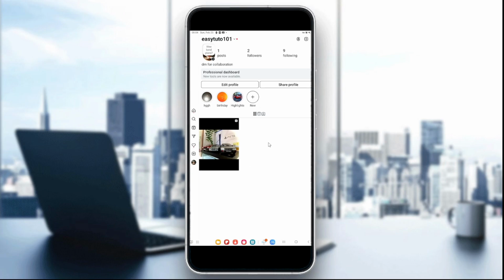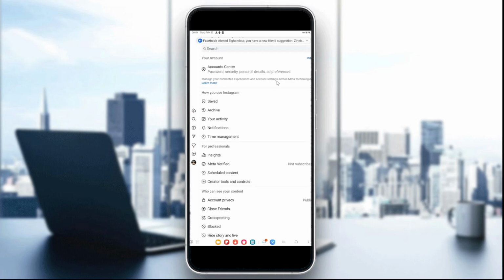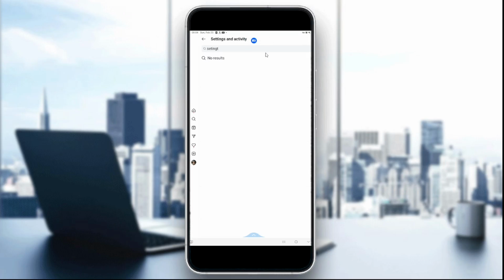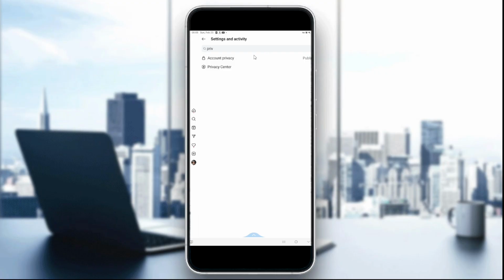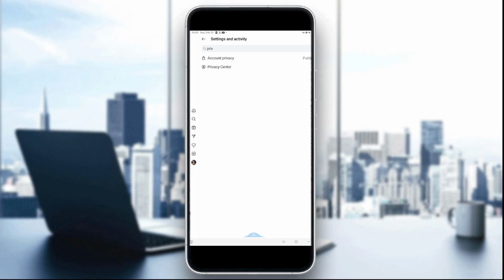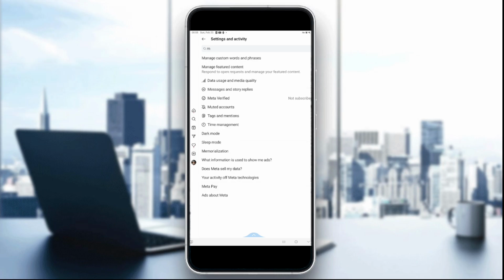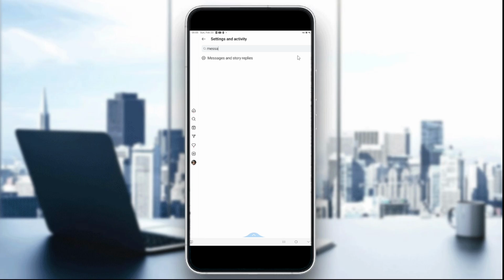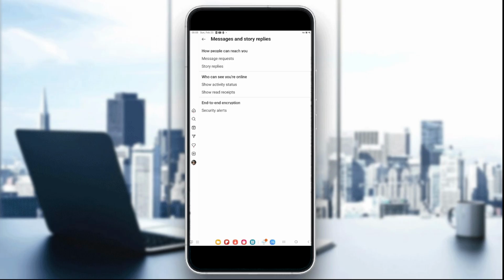How To Turn Off Notes On Instagram Reels Tutorial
Today we talk about turn off notes on instagram reels,how to turn off notes on instagram reels,how to turn off notes on instagram posts,how to hide notes on instagram posts,stop allowing others to add notes to your posts and reels on instagram